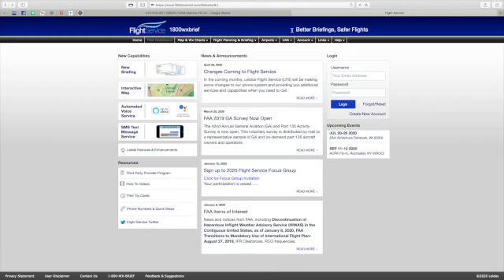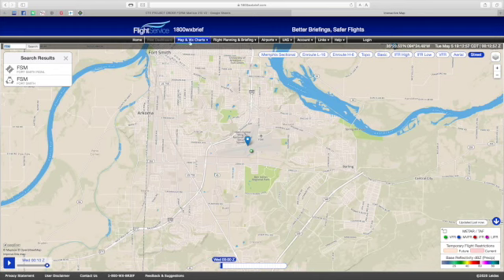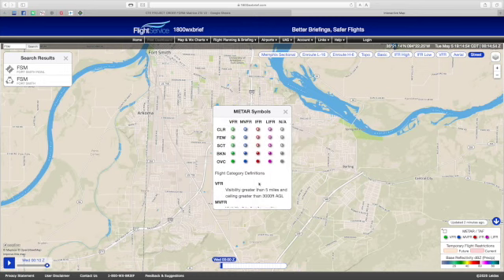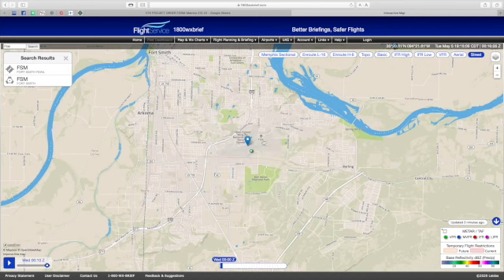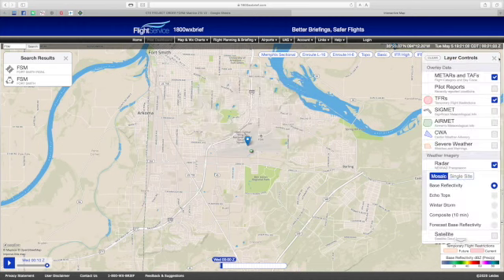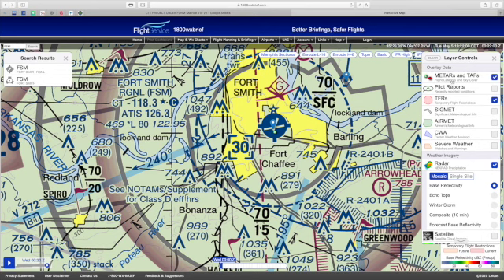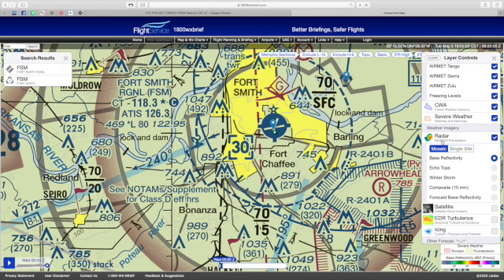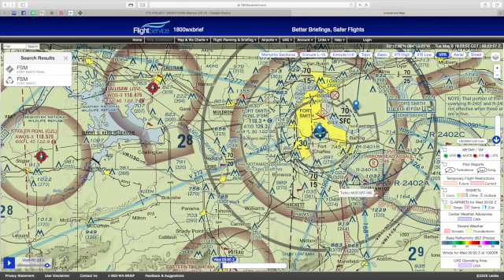UAS weather brief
This video is about UAS weather brief